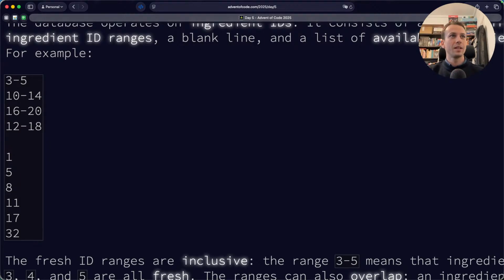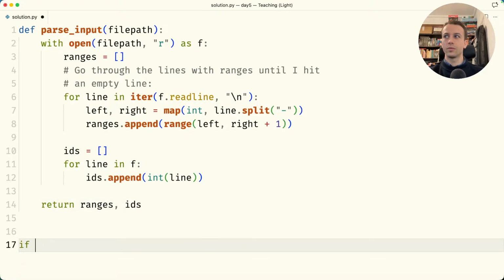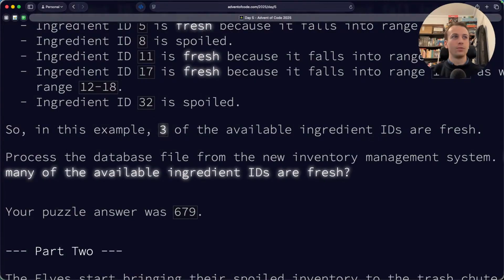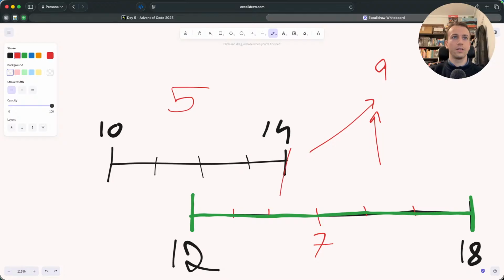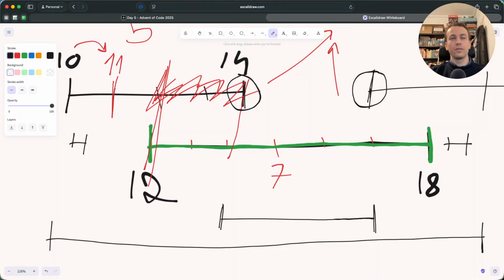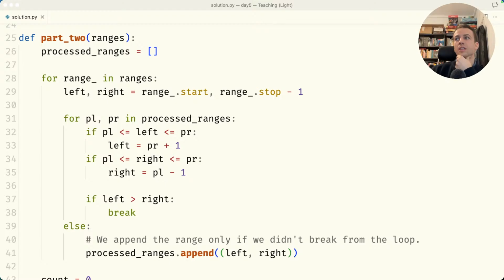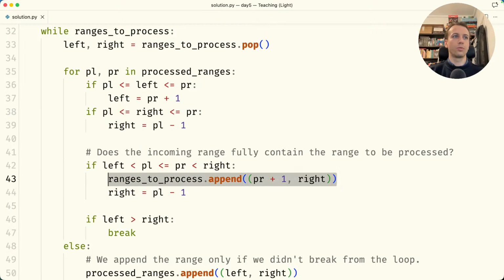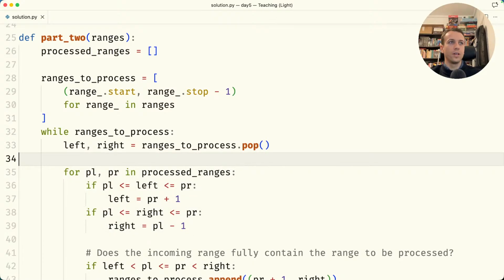Solving Advent of Code, day 5, in Python – Algorithm Mastery Bootcamp